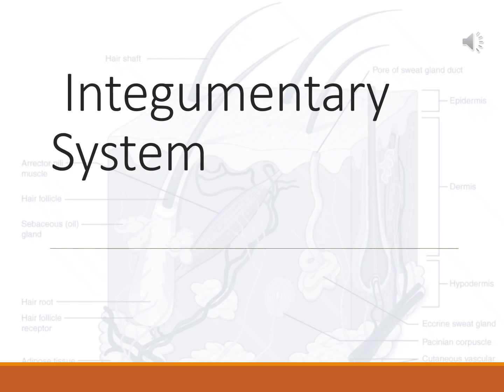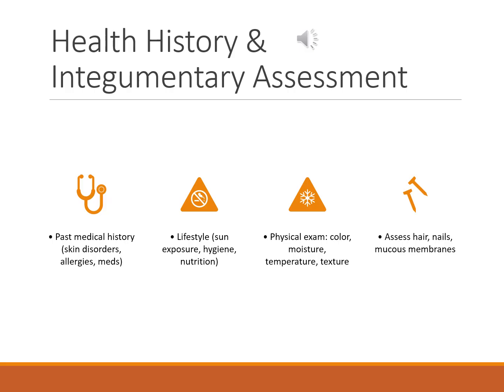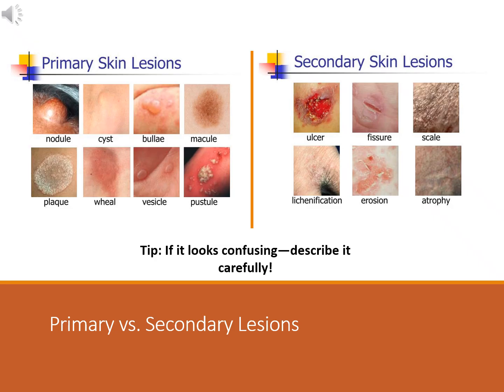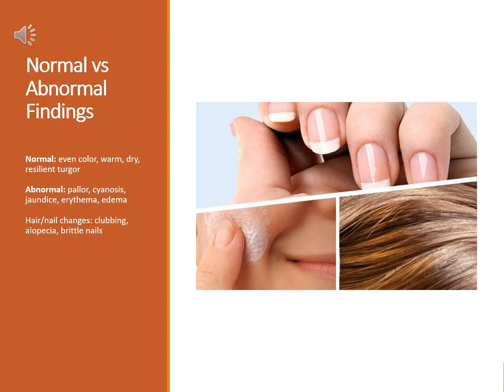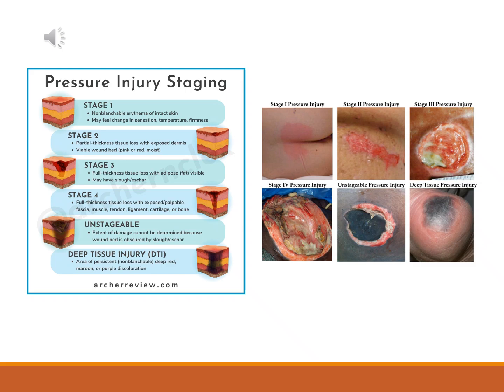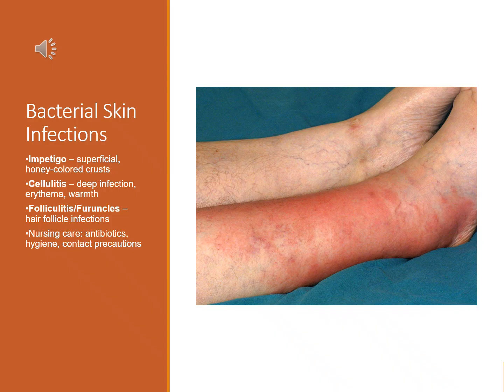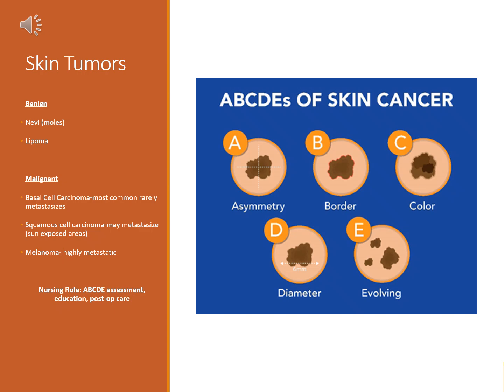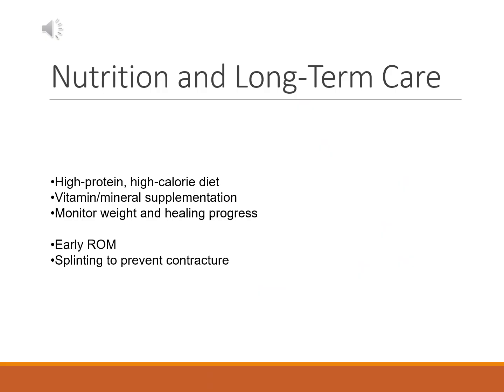Integumentary System Week 5